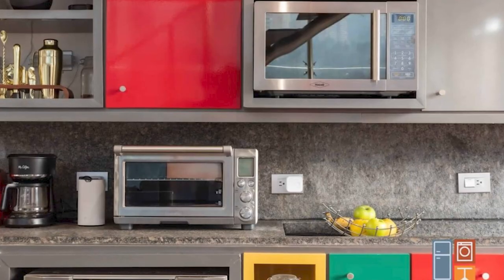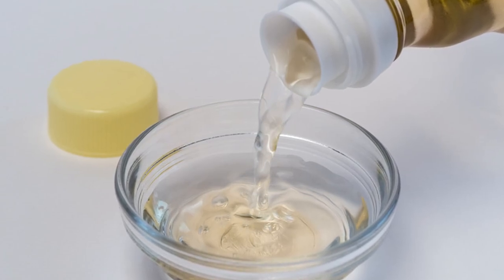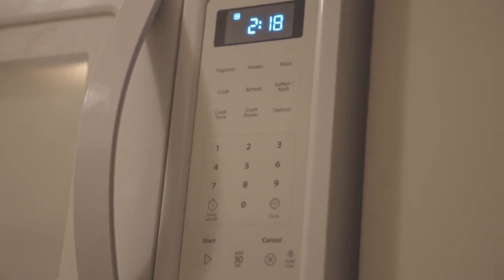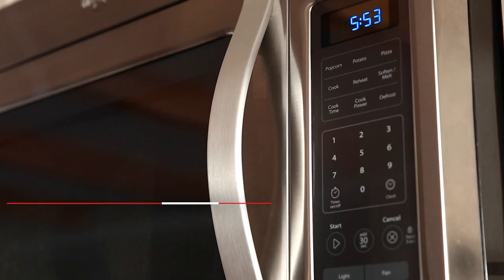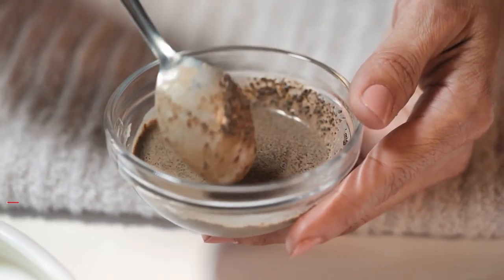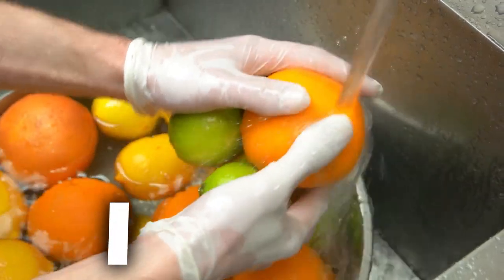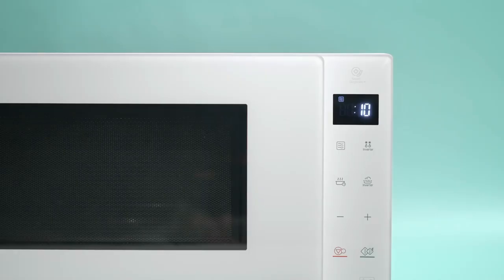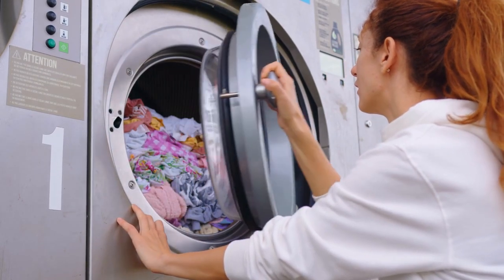How to Get a Fish Smell Out of a Microwave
In this ApplianceGeeked video, we’re going to be talking about how to get rid of that pesky fish smell that lingers in your microwave after you’ve cooked or heated fish in it.

Want to learn more? Be sure to take a look at the article that served as the inspiration for this video

00:00:00 - Intro
00:00:10 - Vinegar Deep Cleanse
00:00:46 - Deodorize With Baking Soda
00:01:15 - Moving the Refrigerator
00:01:38 - Freshen Up Your Microwave With Citrus